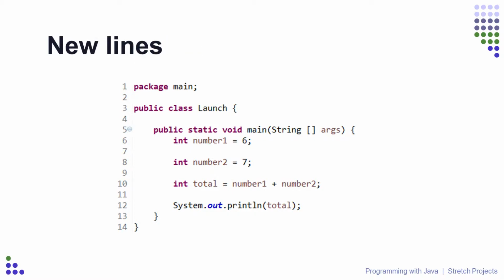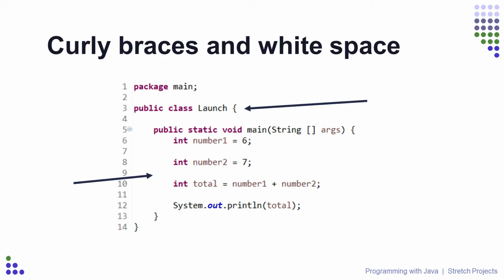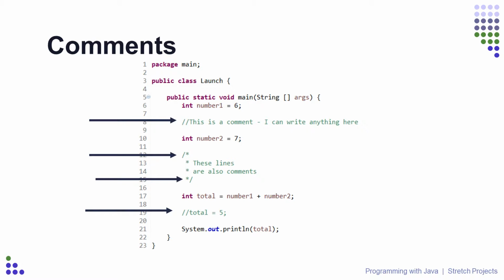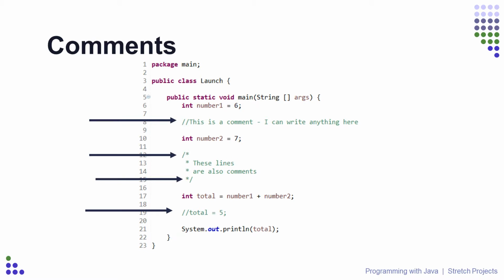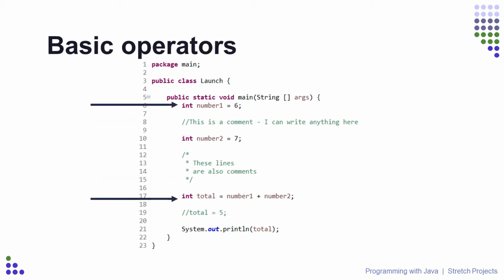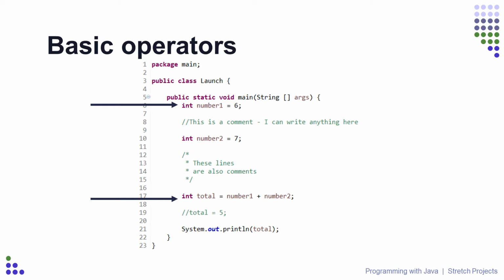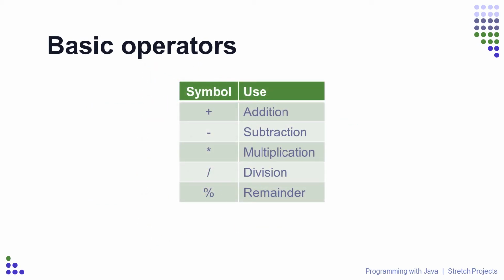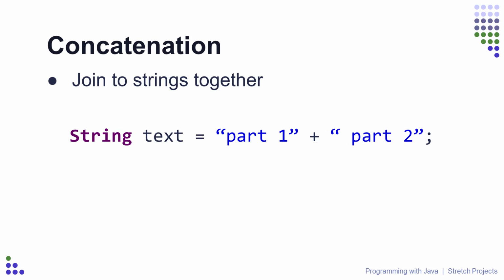Learn Java: 6 Syntax